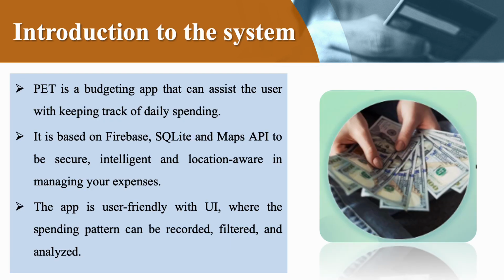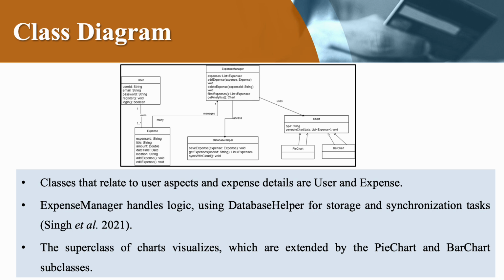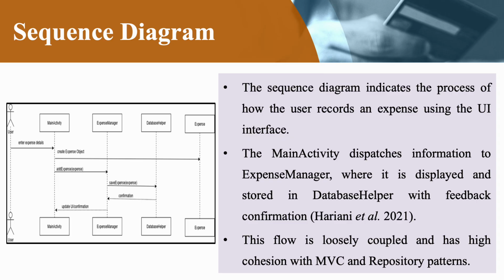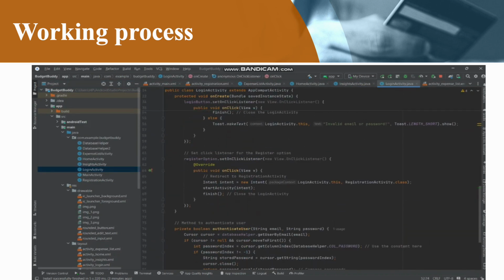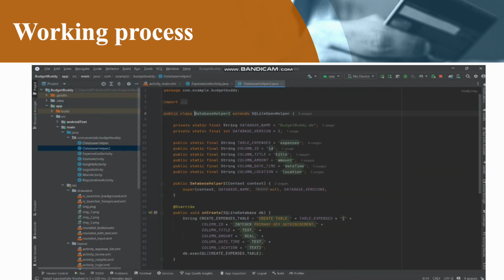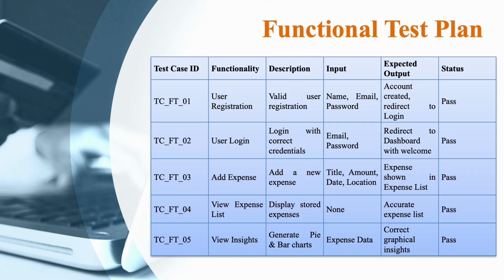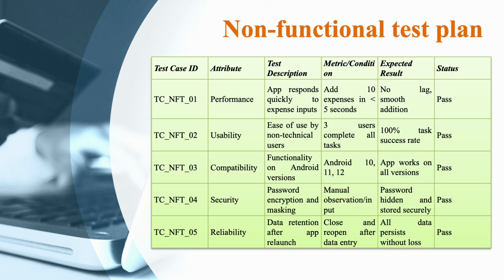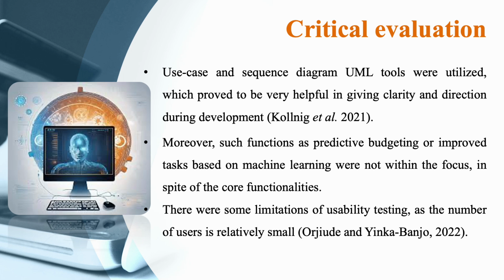st20336521 CMP7003 PRES1